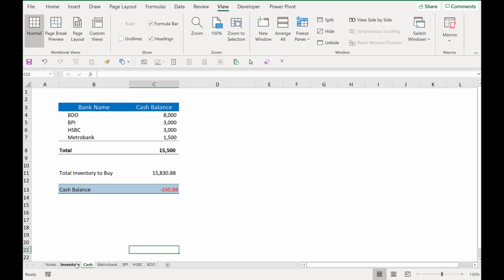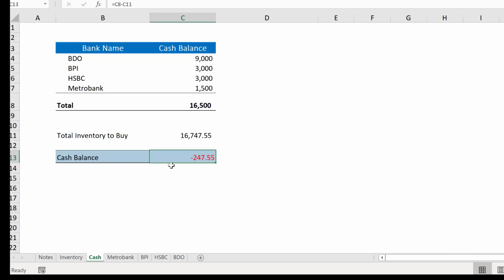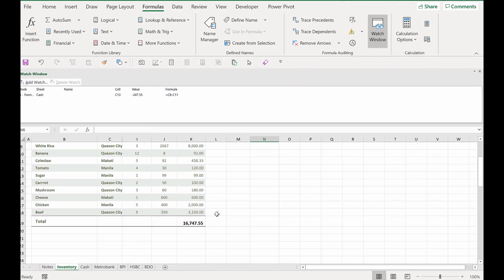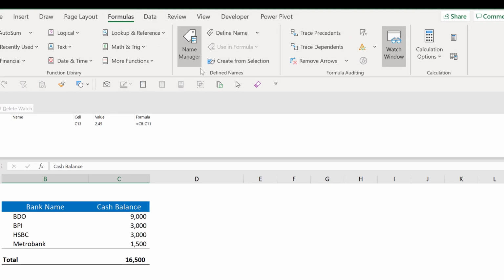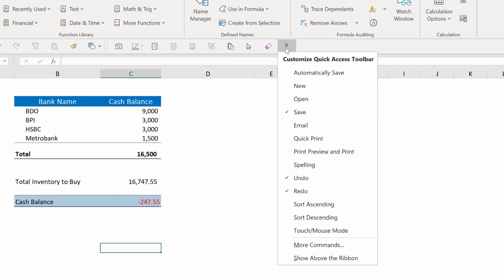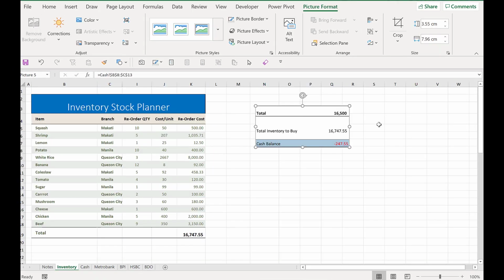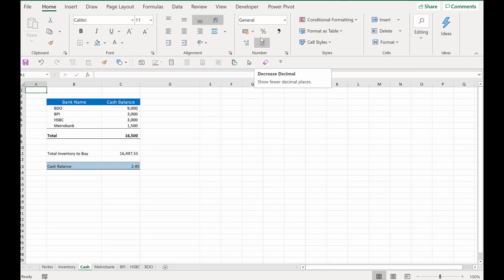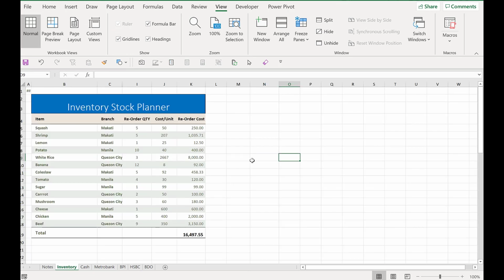Watch Window, Camera Tool and New Window in Excel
Hello Everyone, today I am going to share several ways on how to work with multiple worksheets in Excel. Most of the time, we have other sheets that we need to access while we work on the main file. We would weave our way in the entire workbook, selecting another worksheet along the way then come back at the main file to continue working. It is more challenging if we have formulas link between them because it means we must go back and forth between sheets several times.
I have three ways how to work with several worksheets in Excel that I want to share.
1) Watch Window
2) Camera Tool
3) New Window and Arrange All